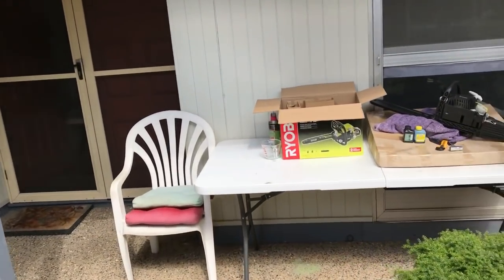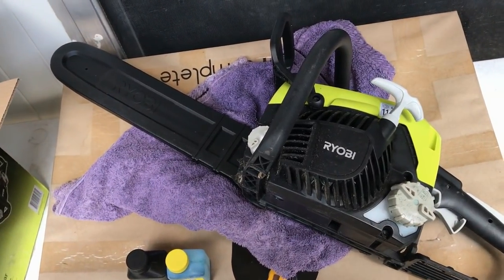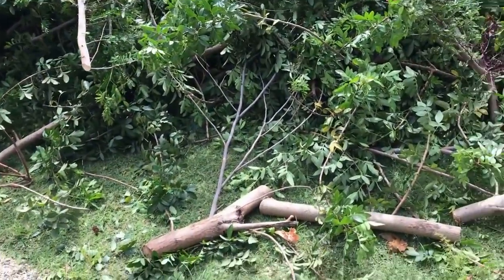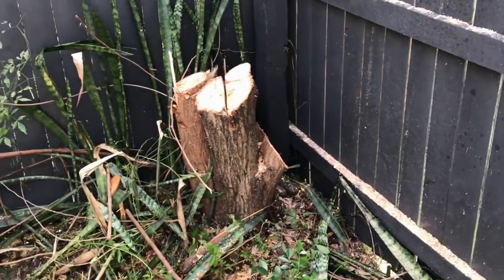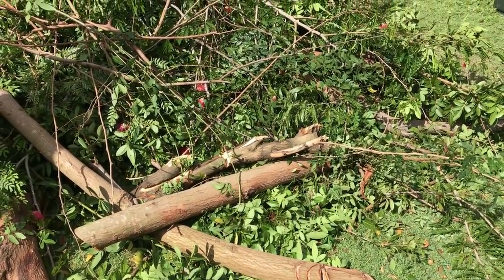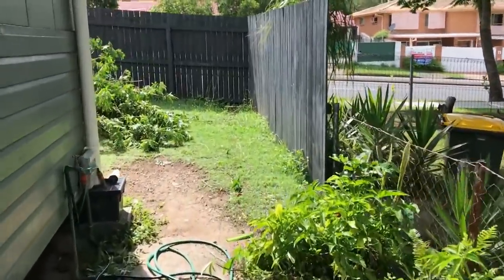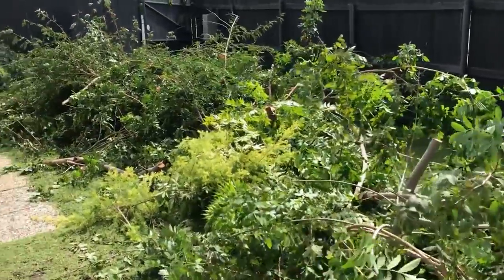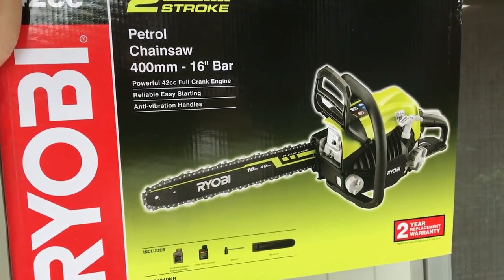ARCHIE UNEMPLOYED: [vlogs] Archie is back with a chainsaw! Ryobi RCS4240NB